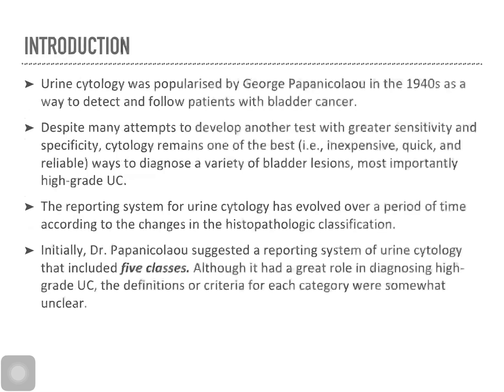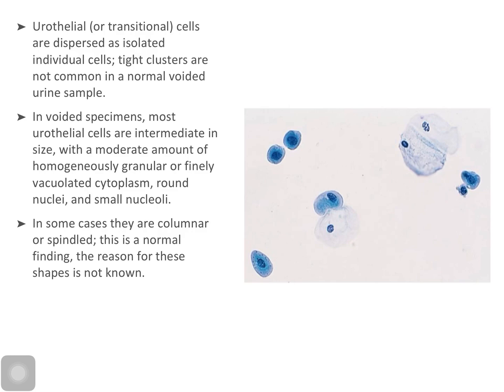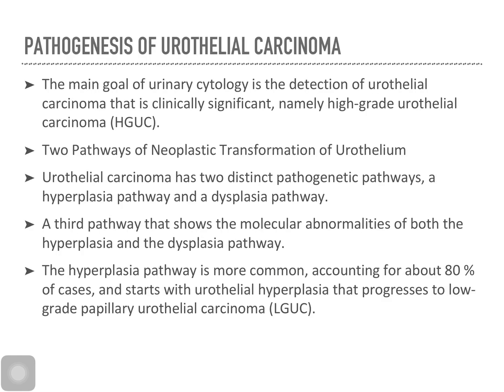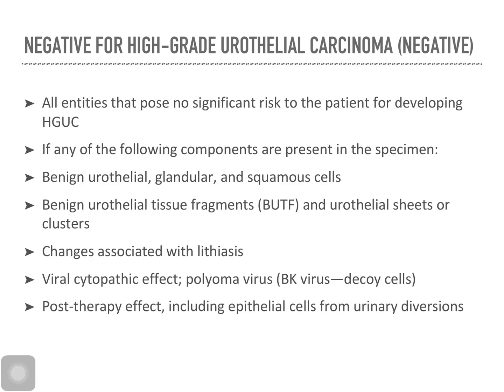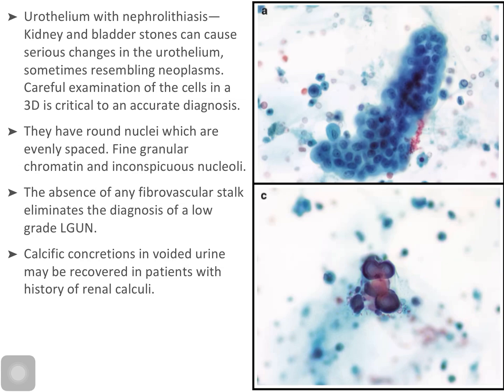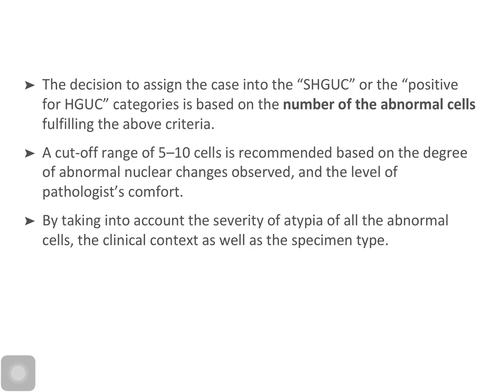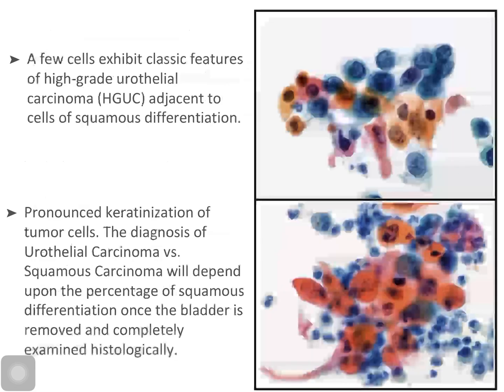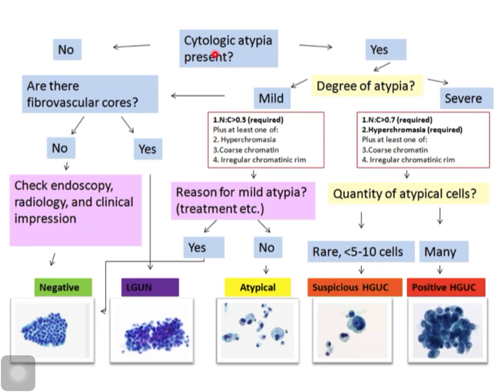The Paris system of reporting urinary cytology